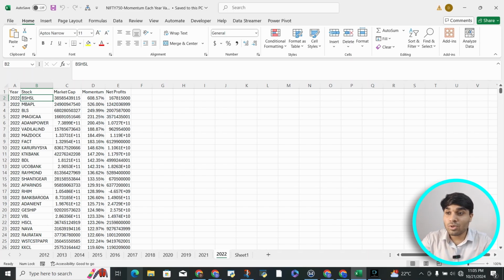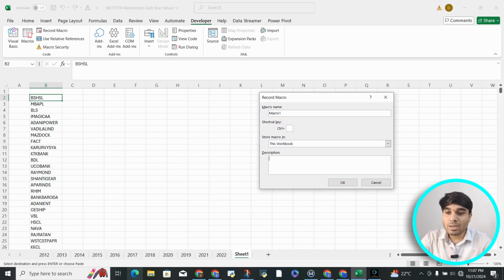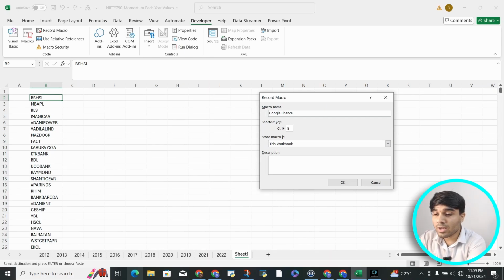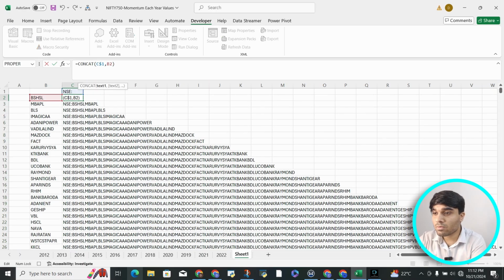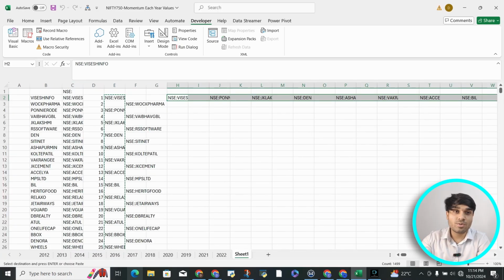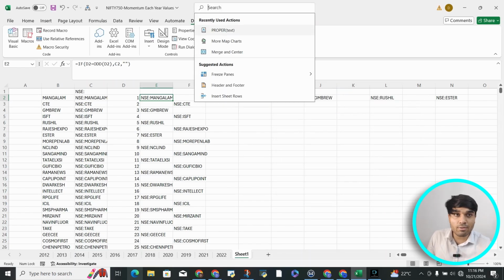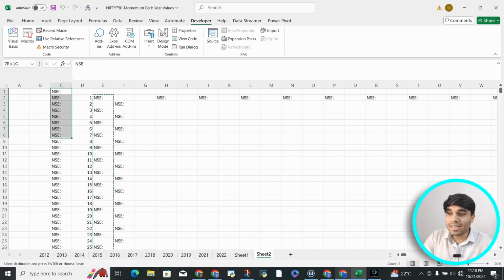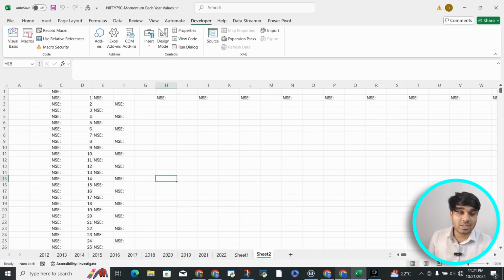Learn MS Excel for Job | Lecture 15: Automation!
Welcome back to The Root Experts! We learn the A-Z of Excel in one quick series. In Day 15 of our Marathon we learn: Automation!

Happy Learning ;)